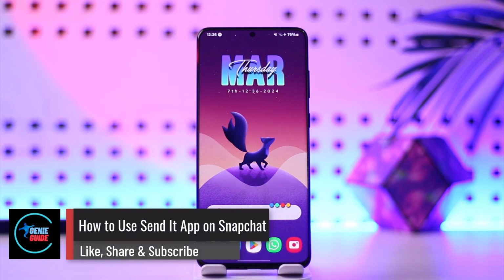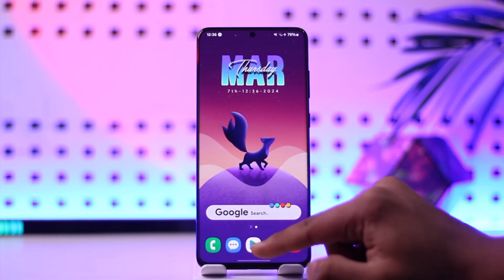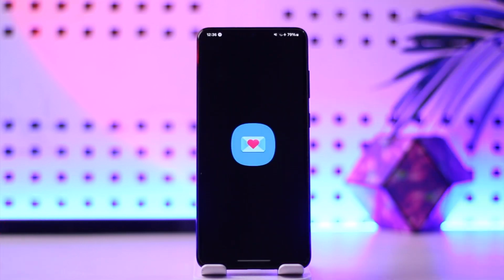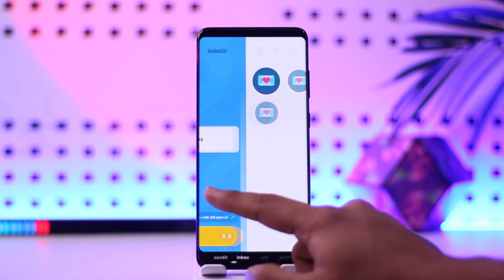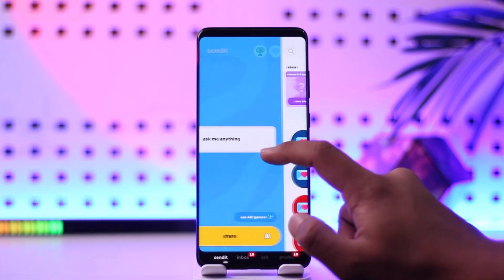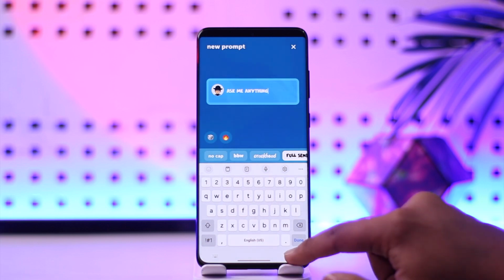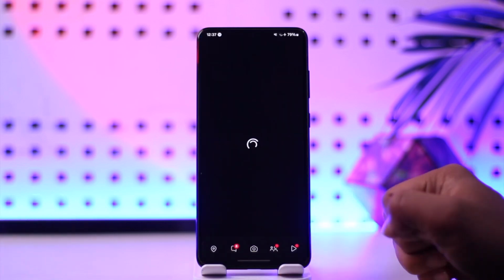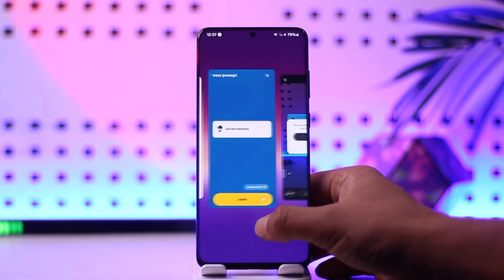How To Use Send It App On Snapchat !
In this video, I will show you how to use Sendit App on Snapchat.

~ Chapters:
0:00 Introduction
0:10 Use Send It App On Snapchat
1:01 Conclusion